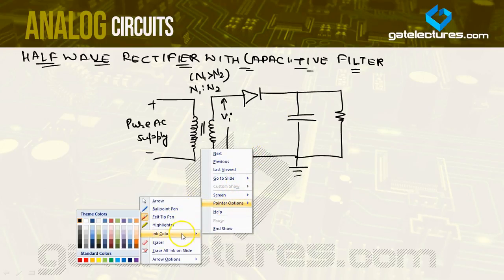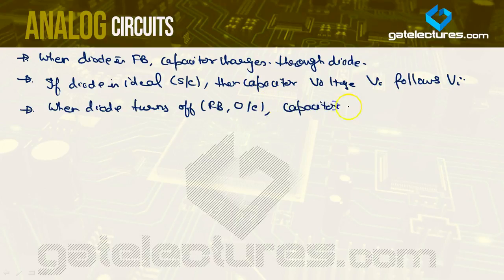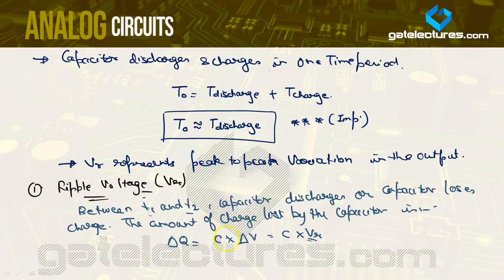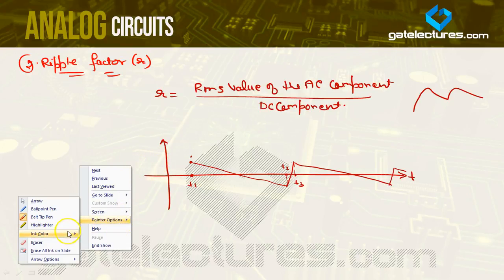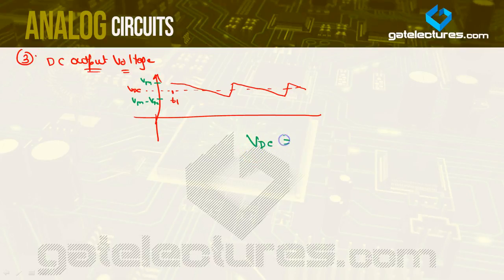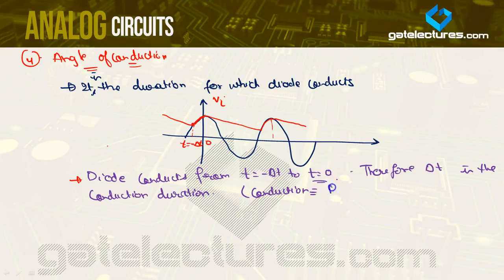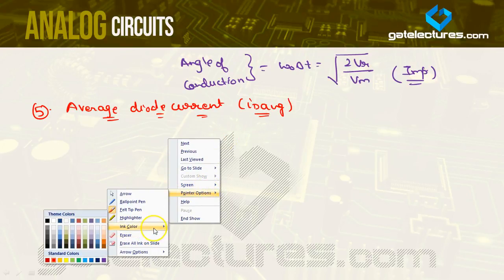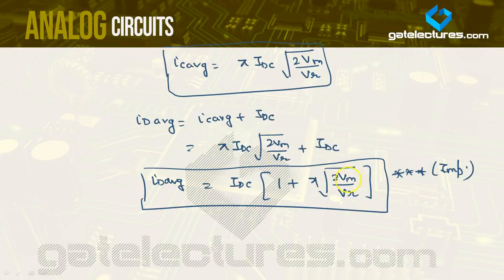06 Exhaustive Study on Half Wave Rectifier - Analog Electronics & Circuits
In this video, you will learn about "Exhaustive Study on Half Wave Rectifier". This topic is very important in Analog Electronics & Circuits. This Video tutorial is in Hindi Language.